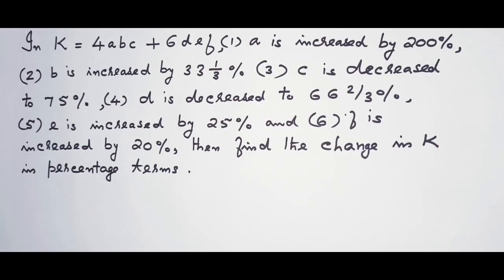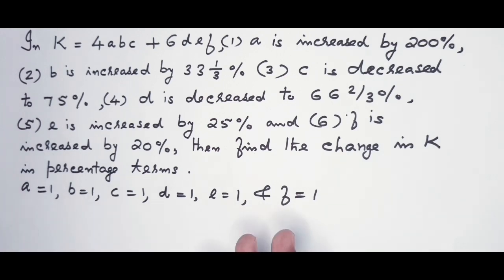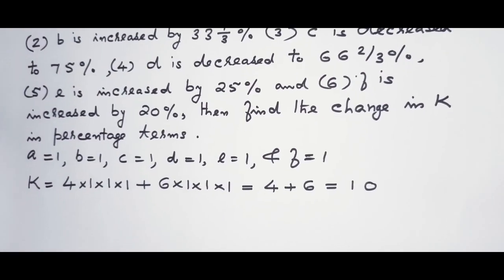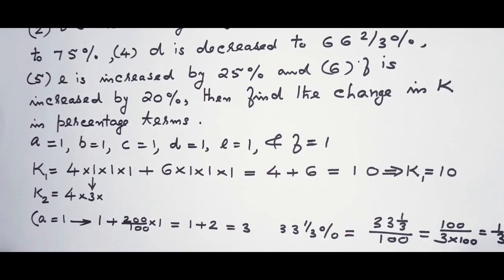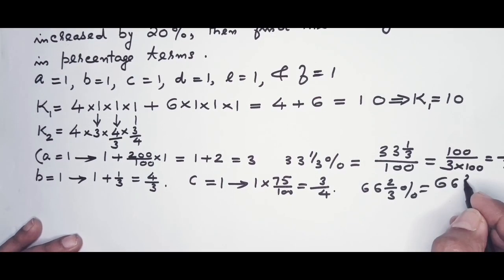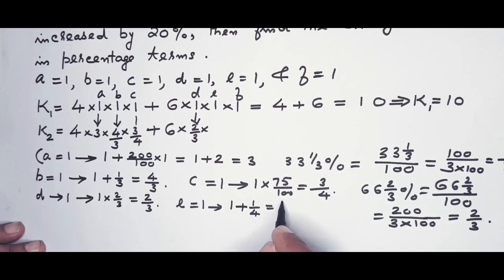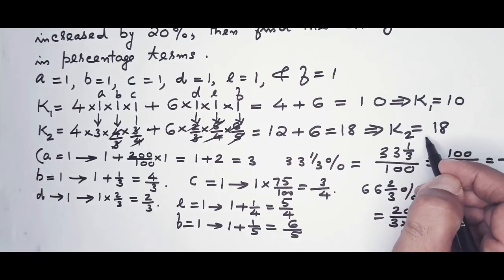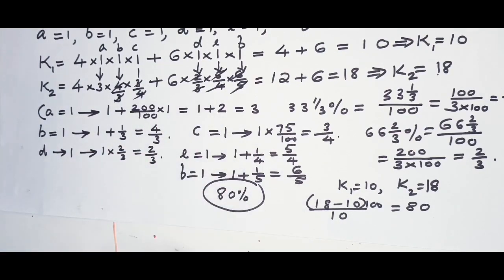An Interesting Problem in Percentage/MBA Entrance Exam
I have solved an interesting problem from percentage with all the relevant concepts explained in detail. Problems of this kind show up on the following competitive exams like

GCSE
ICSE
IGCSE
SSC

1) Secondary education in the UK
2) Upper secondary education in the USA
3) Secondary and higher secondary education in india and